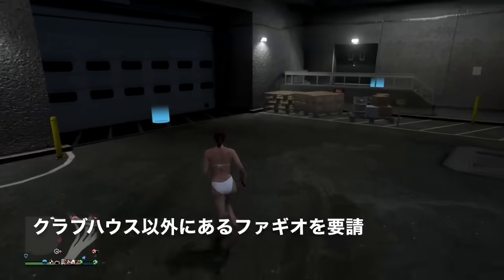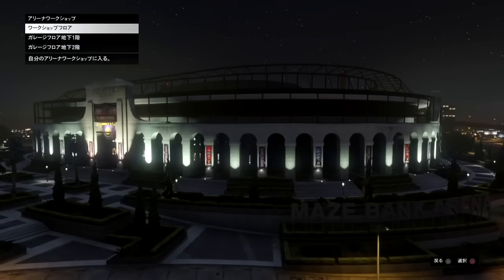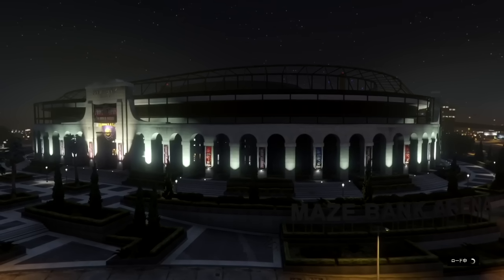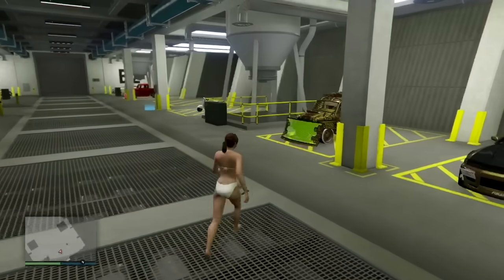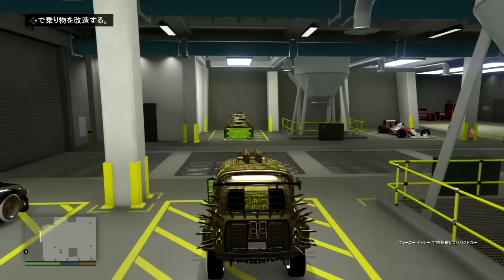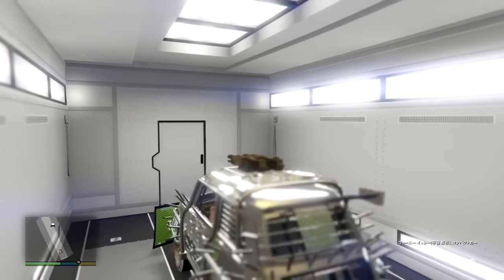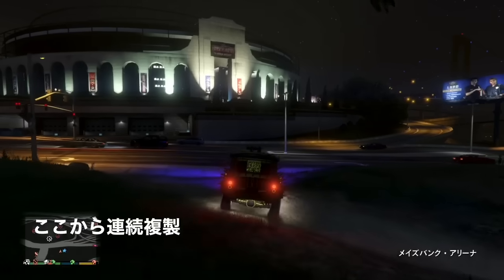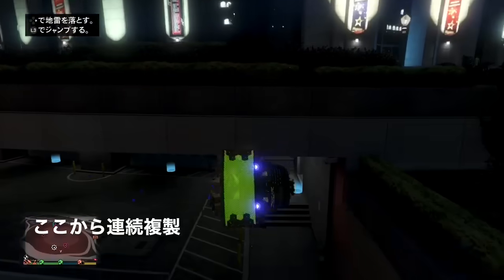PATCHED NEW【完全復活】高速ソロお金稼ぎ!!連続180台車両複製で3億ドル目指す方法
founders
ZRX789
Swift Central
ASBLACK